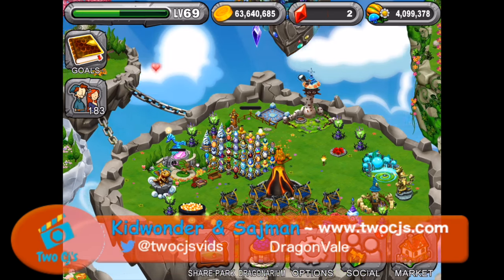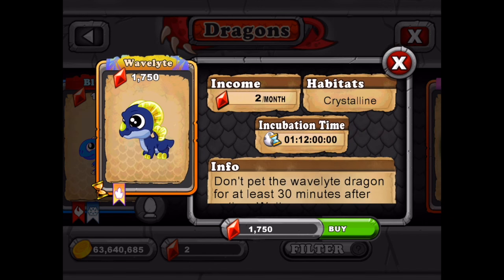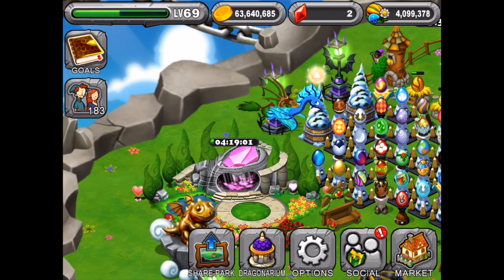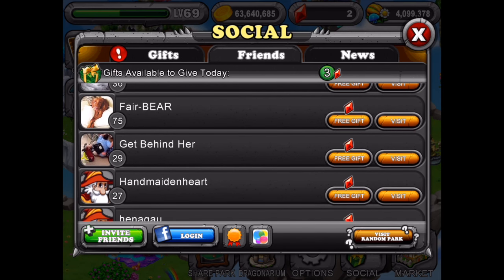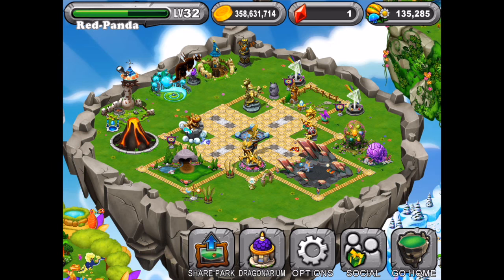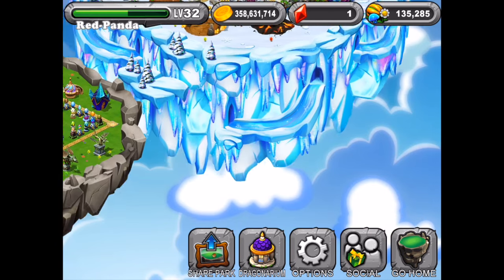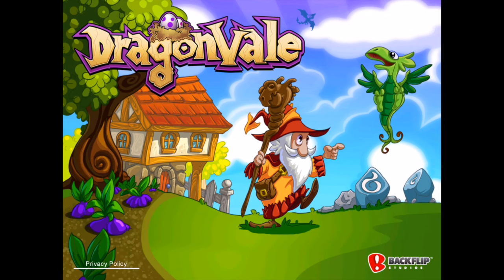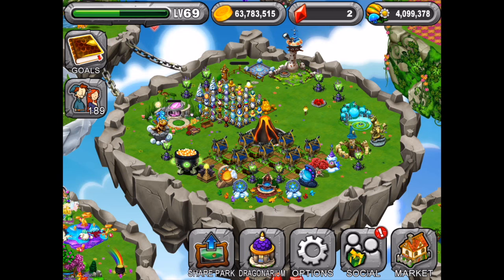Wavelyte Dragon in DragonVale - Breeding Combination Revealed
Let me show you the breeding combination for the new Wavelyte Dragon in DragonVale.